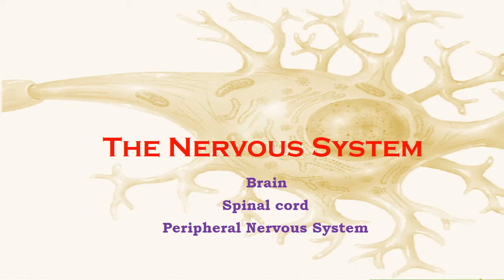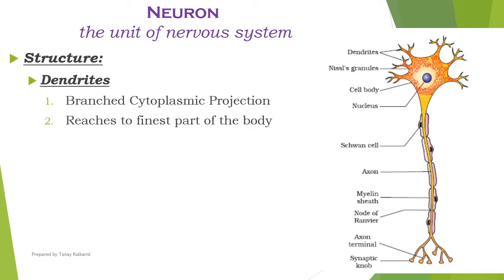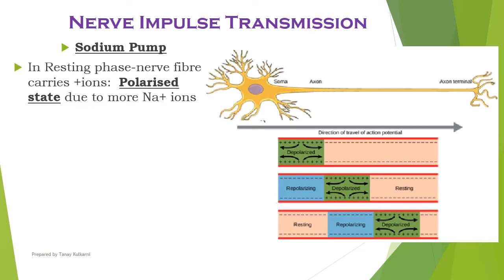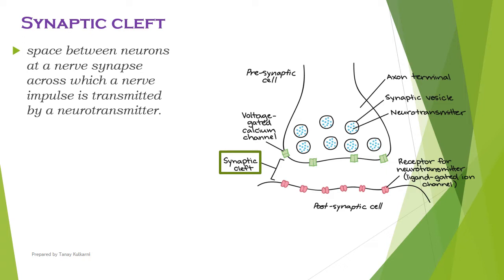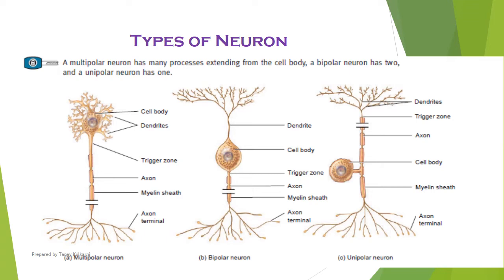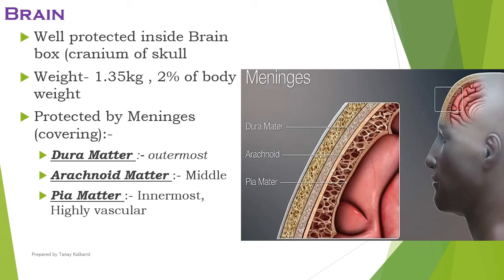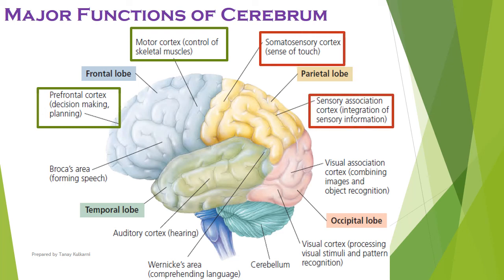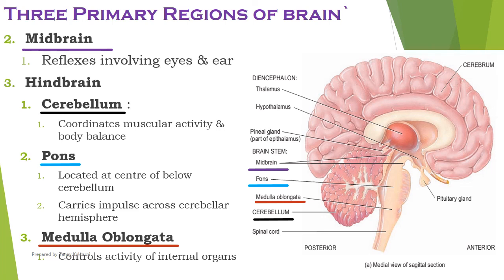The Nervous System 1